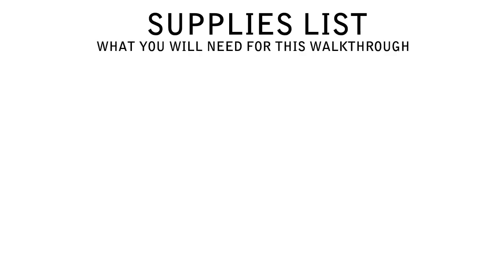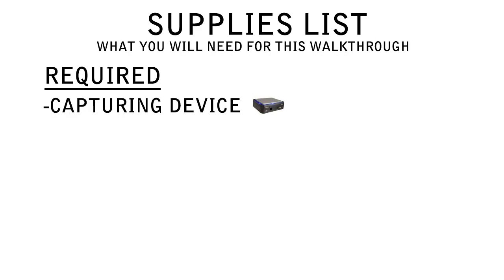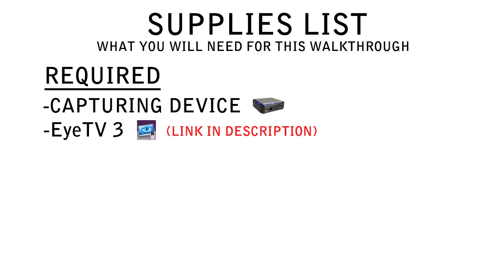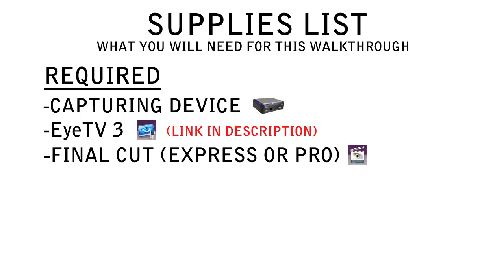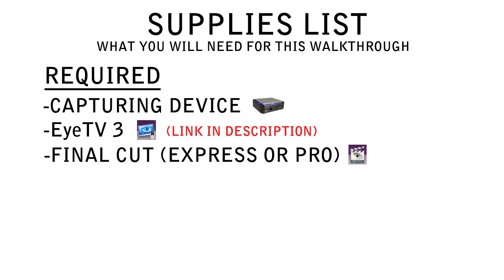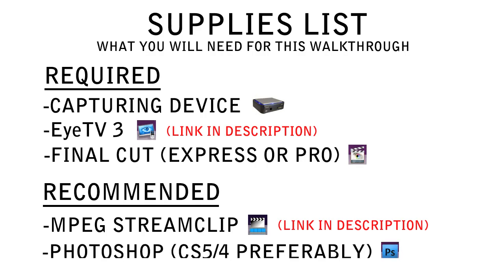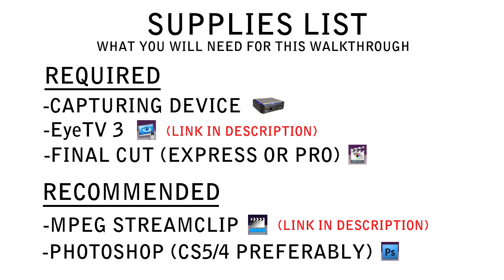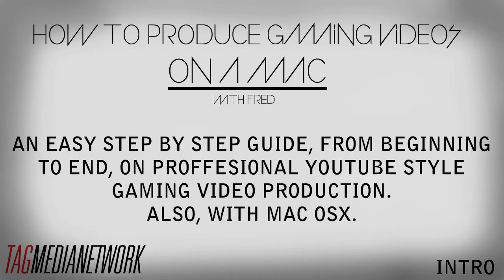Intro - How to Make QUALITY Gaming Videos (ON A MAC!)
In this series, I am going to teach all of you Mac users how to make quality/professional gaming videos, to post here on YouTube. When I first started, I really needed a tutorial series like this, but unfortunately there was nothing to help me. That was a while ago, and there is still nothing, so I decided to take upon myself and teach the whole process from the very beginning to export. This is the intro video to the series, and I go over a supplies list, and recommended programs. Next time (Episode 1) we will begin setup of recording gameplay. I encourage viewers to ask questions in the comment section.